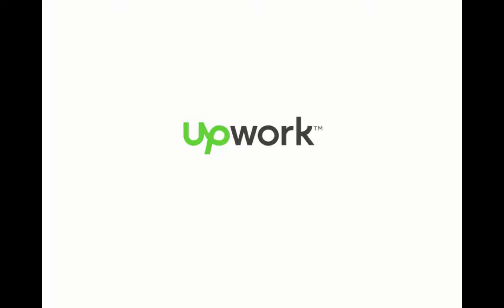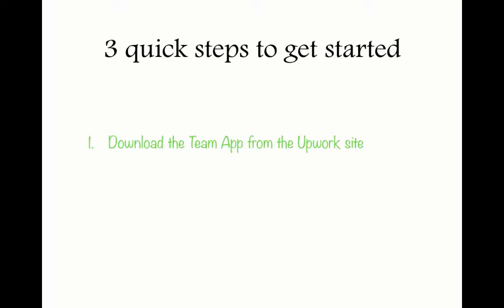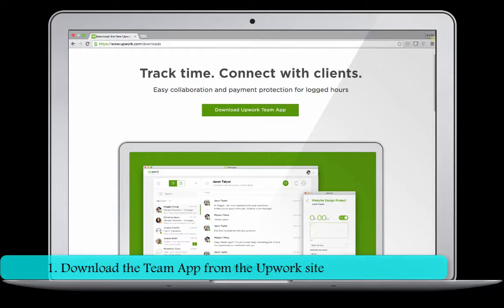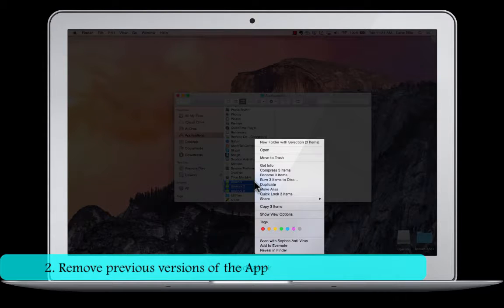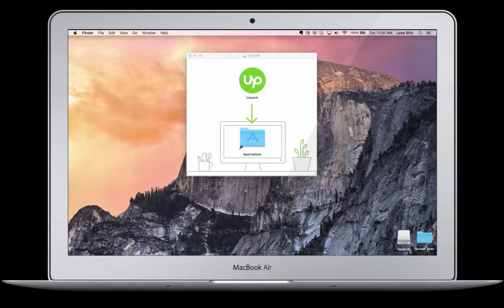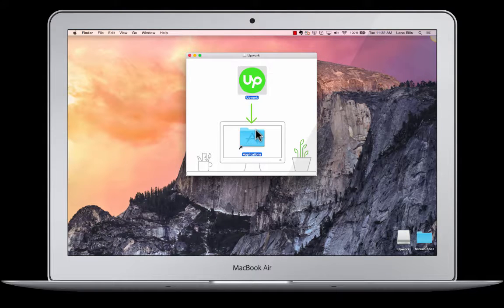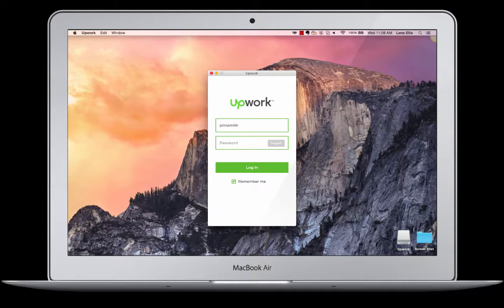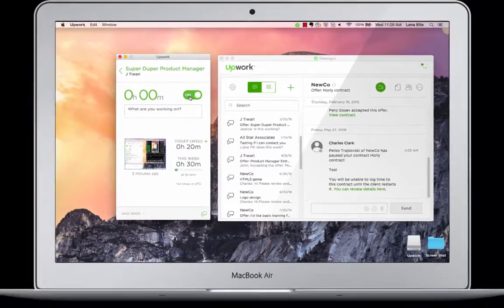Install the Upwork Desktop App (Mac)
To install the Upwork Desktop App on Mac

* Open UpworkTeam.dmg and drag the Upwork desktop app to your applications folder
* If you see an “unidentified developer” error, follow the below instructions

1. Go to System Preferences  › Security and Privacy  › General
2. Select Allow applications downloaded from anywhere

Apple introduced a new app security option called Gatekeeper that blocks our ability to install or perform upgrades. Because the Upwork desktop app is not currently an Apple-certified app, you need to disable this setting. To learn more about Gatekeeper, read this article from Apple Support.

Once you change this setting, you will no longer see the "unidentified developer" warning. However, you will still be prompted to give permission to open an unknown application when you download and open the desktop app the first time.